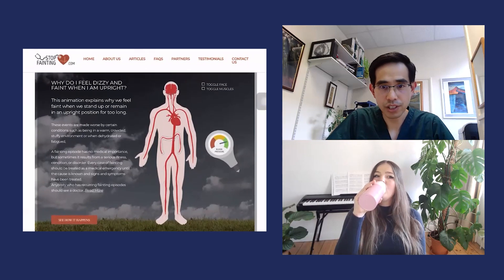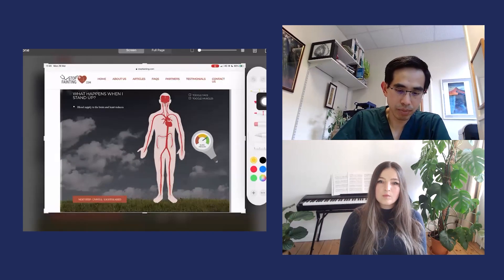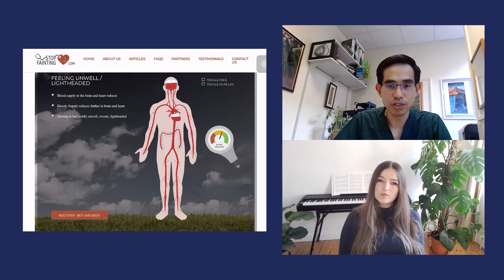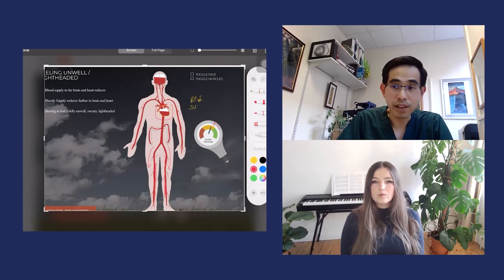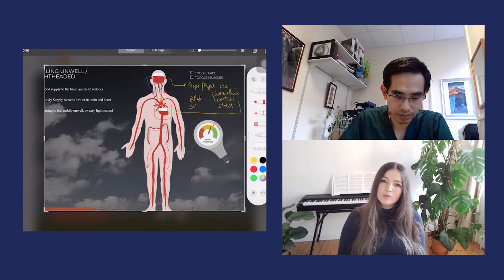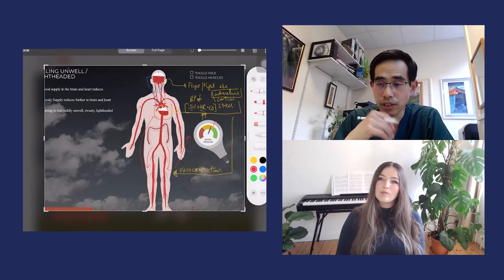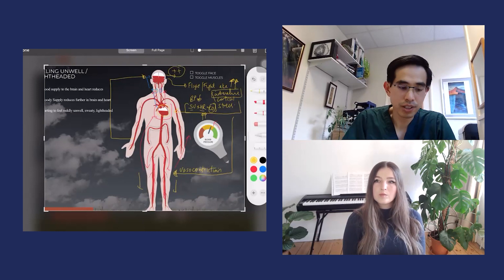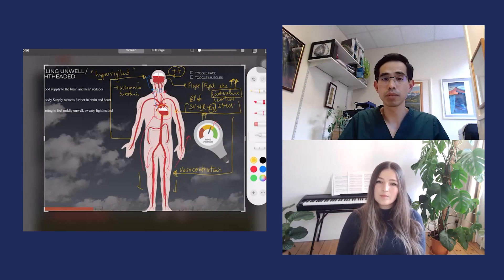Covid-19 Recovery Part 2 :Dr Boon Lim explains the link between Long-Covid and Autonomic Dysfunction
Long Covid and autonomic dysfunction are closely linked, and for many people this connection explains ongoing symptoms such as dizziness, palpitations, breathlessness, fatigue, and anxiety. In this video, Dr Boon Lim, consultant cardiologist and clinical lead for the Imperial Syncope Unit, explains how autonomic dysfunction (dysautonomia) can develop after COVID-19 and why symptoms can persist for months.

The autonomic nervous system controls involuntary functions such as heart rate, blood pressure, breathing, digestion, and temperature regulation. In people with Long Covid, this system can become dysregulated, leading to exaggerated fight-or-flight responses and distressing physical symptoms — even at rest or when standing.

What Long Covid and autonomic dysfunction are and how they are connected
Why symptoms such as palpitations, dizziness, fatigue, and breathlessness occur
How the fight-or-flight response becomes overactive in Long Covid
Why symptoms often worsen on standing or with minimal exertion
How reassurance and understanding the condition support recovery
Why improvement is usually slow but steady — and why most patients recover

Key Takeaways
Autonomic dysfunction in Long Covid is real, physical, and reversible in the vast majority of patients. Understanding what is happening in the body can reduce fear, lower stress responses, and allow the nervous system to gradually recalibrate. With the right approach, most people experience meaningful improvement over time.

This video is particularly helpful if you are experiencing:
Long Covid symptoms without clear test abnormalities
Post-viral dizziness or palpitations
Fatigue and anxiety that worsen when standing
Symptoms that fluctuate day to day

Consultant information
Dr Boon Lim – Consultant Cardiologist (GMC 3545009)